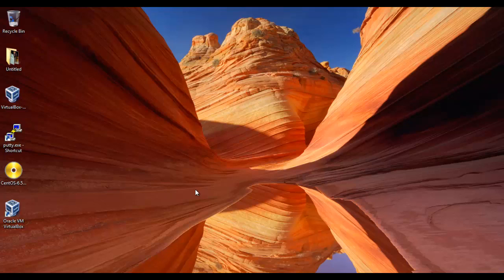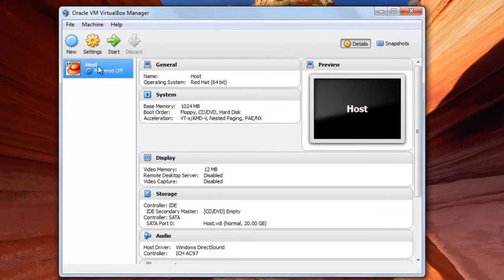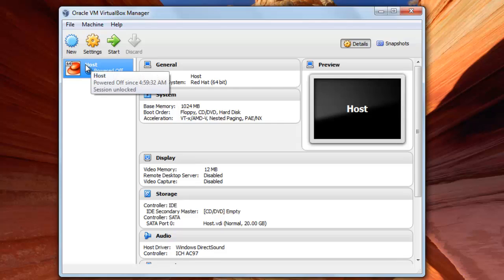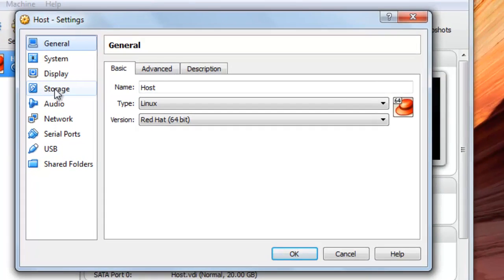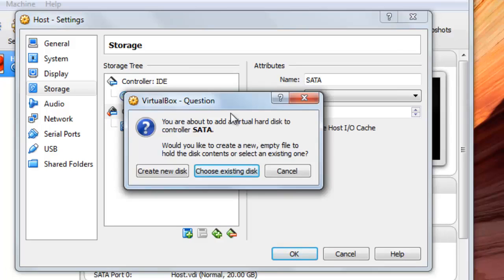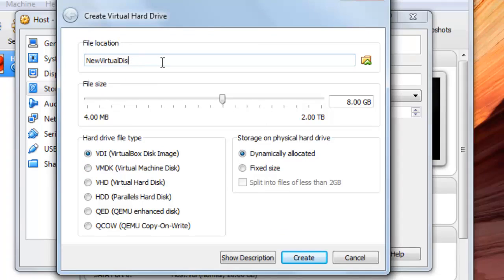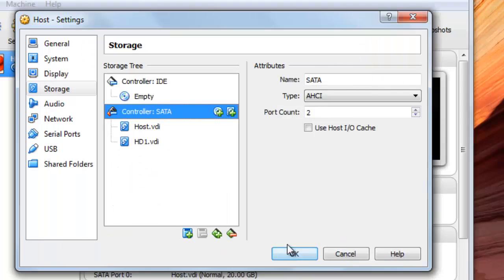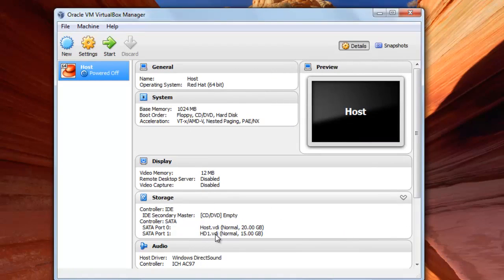How to Add a new HD to a Virtual Machine - Learning LINUX CentOS From Scratch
How to Add a new HD to a Virtual Machine.

This course will be focusing on beginner and intermediate students but especially ( beginners ) , It will take the student from the first steps in Linux like ( what is Linux and Linux
installation ) to the higher steps like ( Linux security and networking systems ) , allowing the student to have a fresh start and build a notable knowledge base about Linux.

This course will Present :
* Linux Installation
* Linux basic commands
* Linux Groups , Users and Permissions
* Linux editors to edit text files
* Form regular expressions to define patterns with various Linux commands
* Install and manage packages in Linux
* Linux Network configuration
* Linux File System Management
* Linux security
* Linux managing process and monitoring tools
* Labs and quizzes to help improve the knowledge of the student

There will be updates in the course from time to time , like adding new lectures and notes.

This course will be very helpful for Linux seekers , and the student may ask any questions about the course or about Linux in general and I will be happy to share knowledge with others.